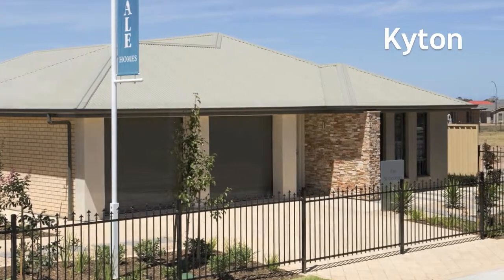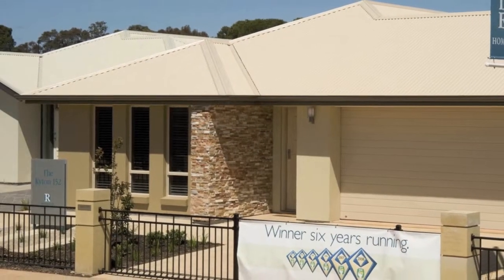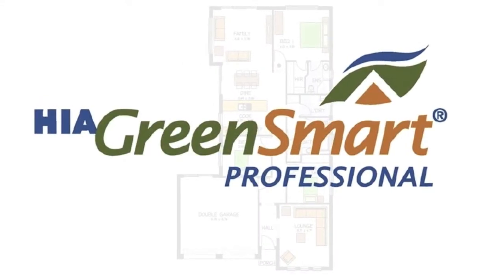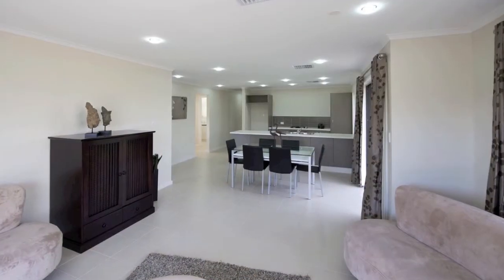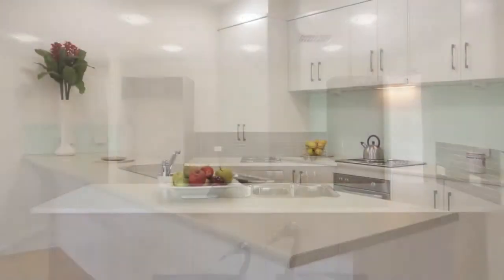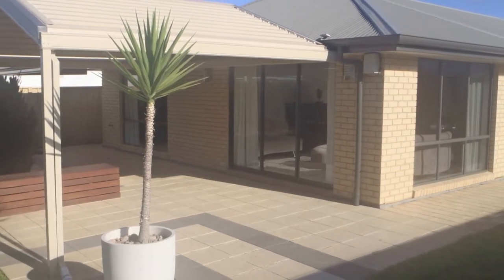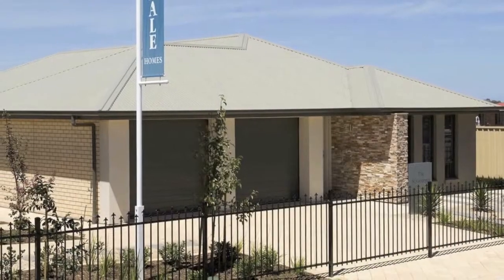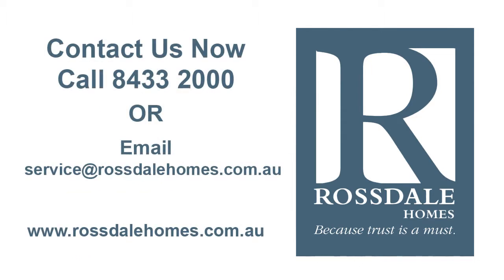Kyton - Rossdale Homes